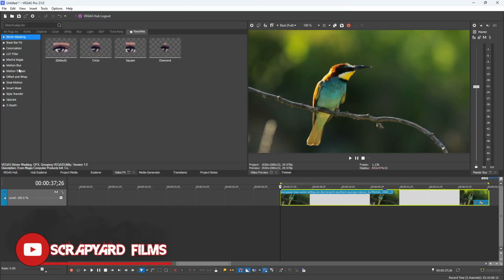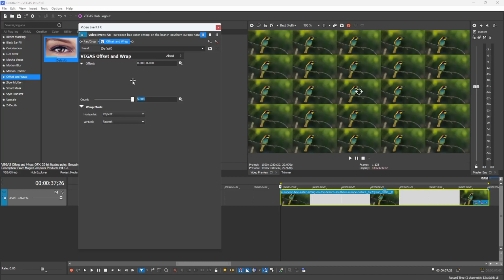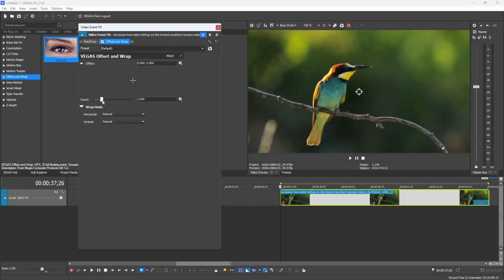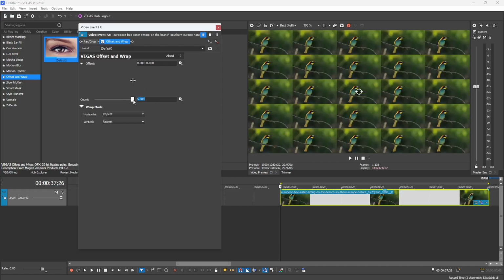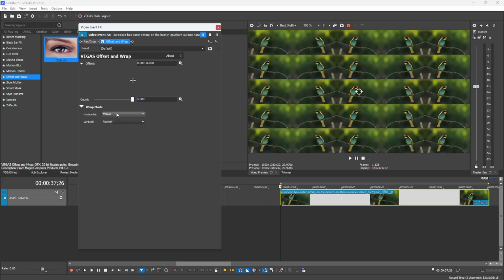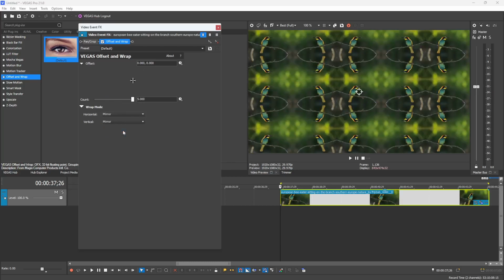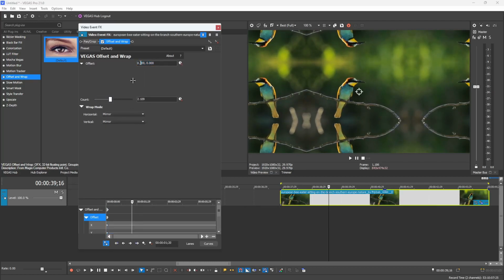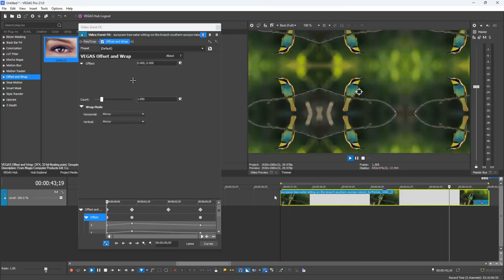VEGAS Pro 21 - NEW Offset Effect & how to use it! 👨‍🏫#153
Hey Scrappers! Josh here with another VEGAS Pro 21 tutorial. In this tutorial, I'll be showing you the new Offset and Wrap effect introduced in this version of VEGAS Pro 21. It's a neat effect that allows for some unique looks that can really make your videos pop.

── ▼    EQUIPMENT    ▼ ──

── ▼    SOFTWARE    ▼ ──

── ▼    TIMESTAMPS    ▼ ──

── ▼    MY GOAL    ▼ ──

Let's get 50k next!

── ▼    SOCIAL MEDIA    ▼ ──

── ▼  Octothorp's  ▼ ──